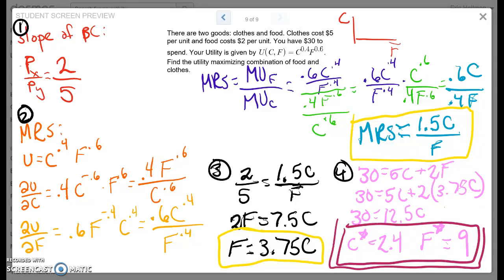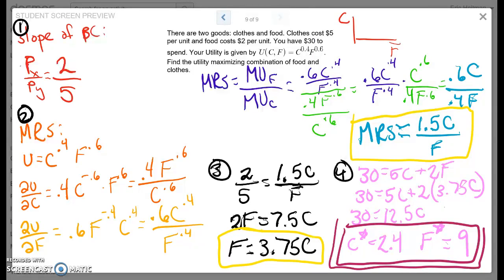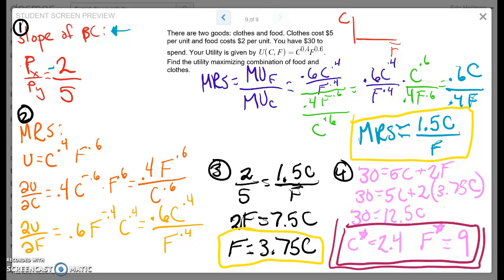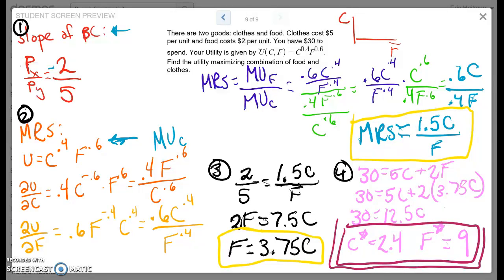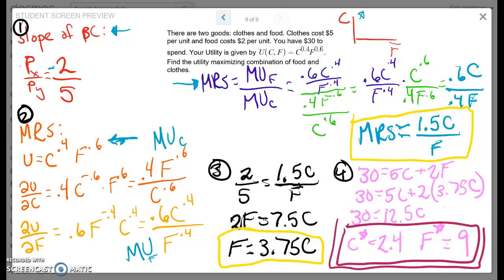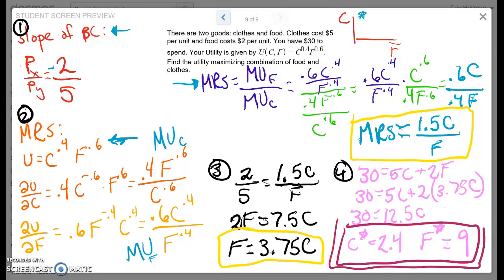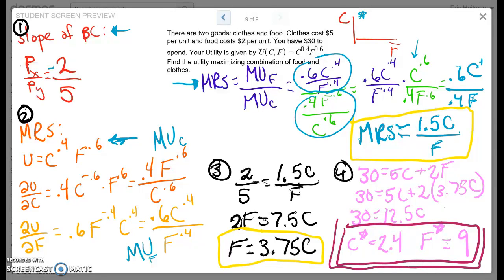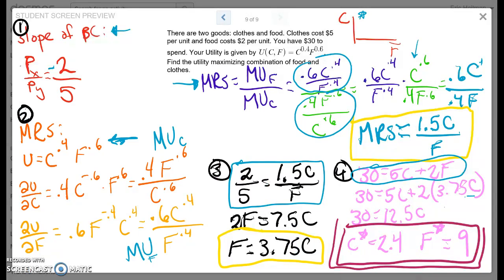7pt2 -- optimal bundles algebraically